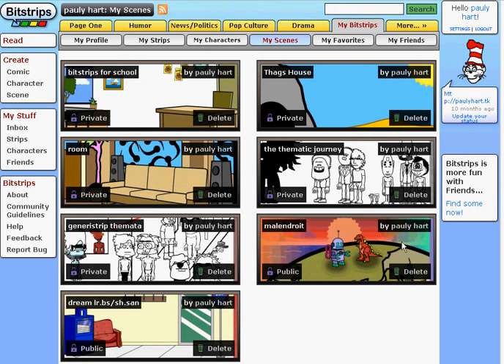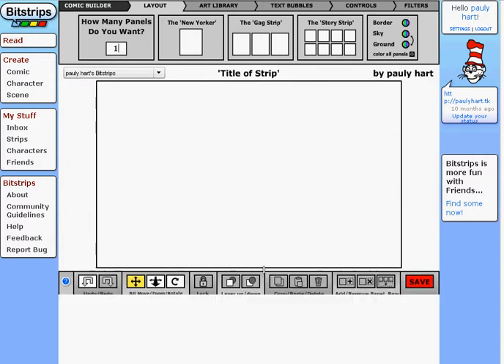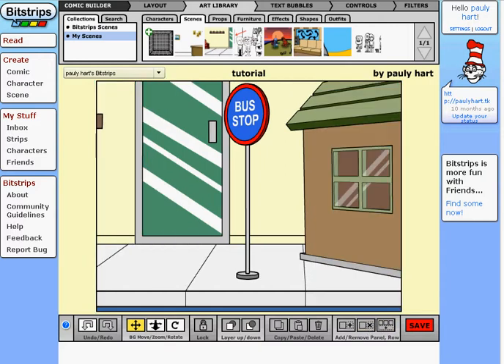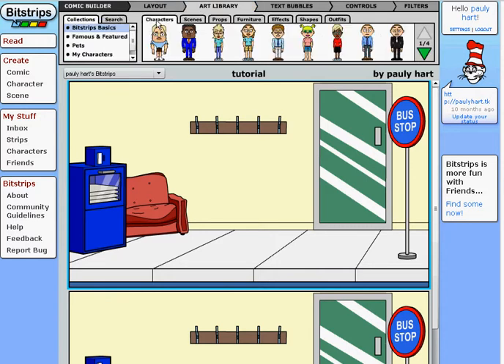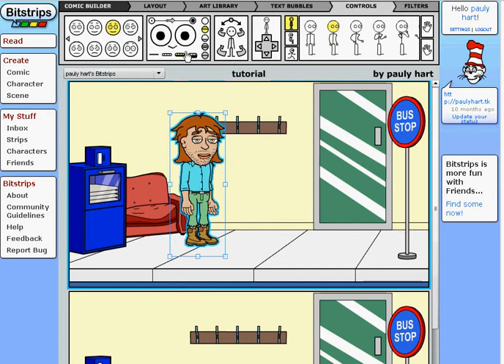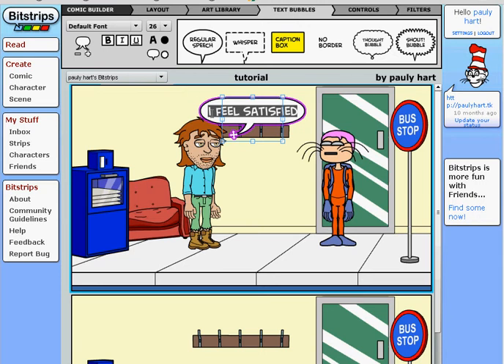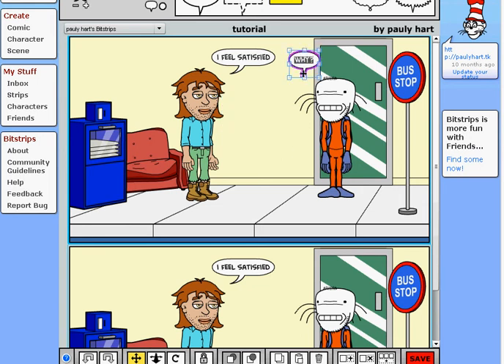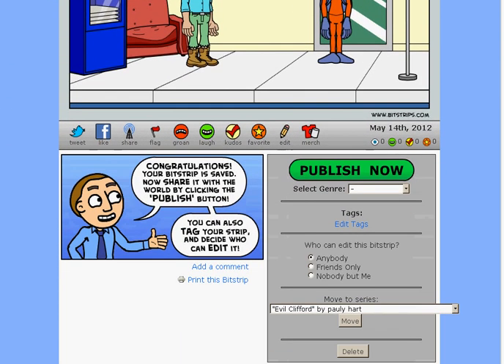New Bitstrips Tutorial 3 - Comic Creation